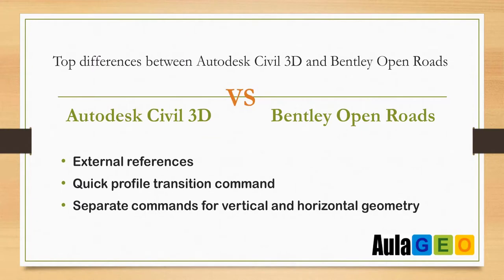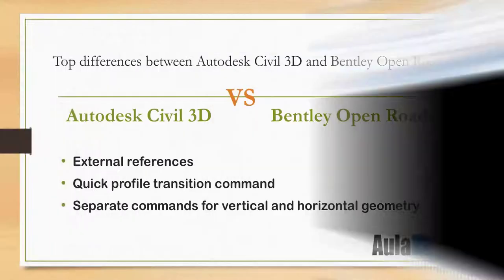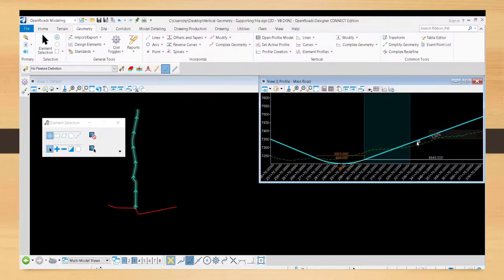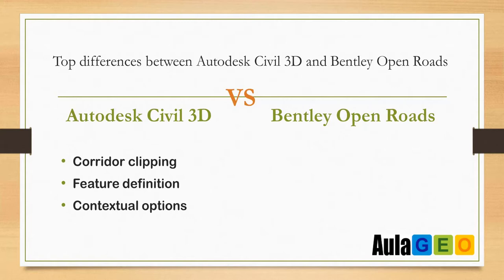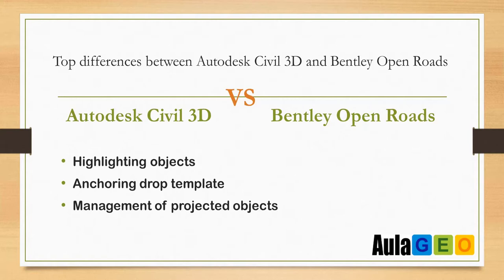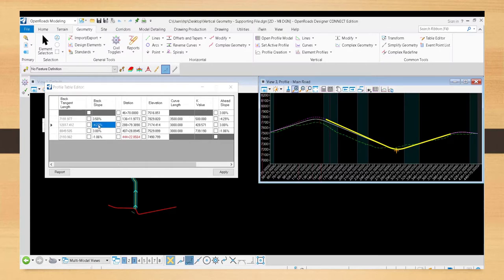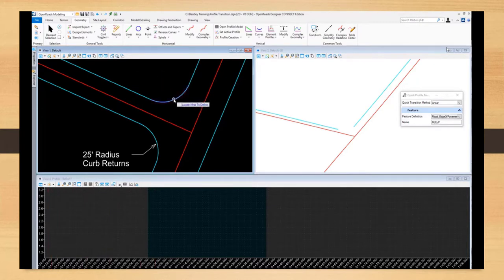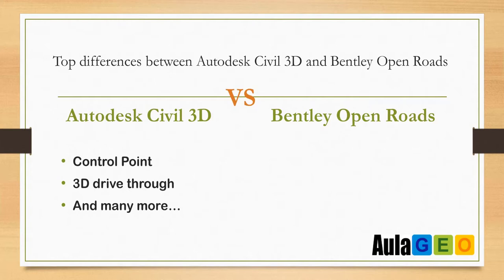Some differences between OpenRoads and Civil3D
In this video we review some differences between this two applications.
This is a lesson of the course

Beginners guide to OpenRoads - civil works desgin (Level 1)